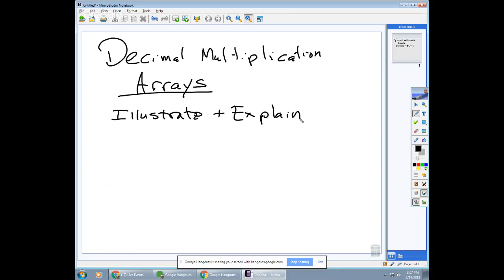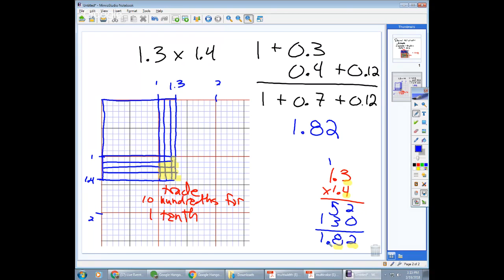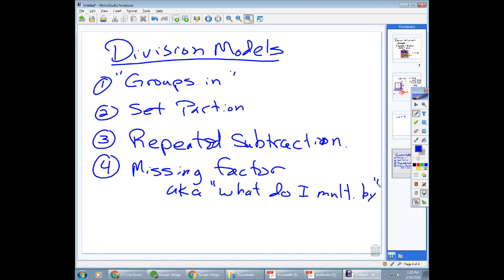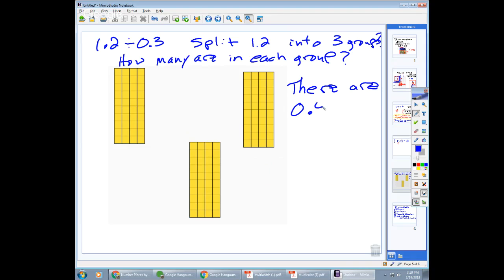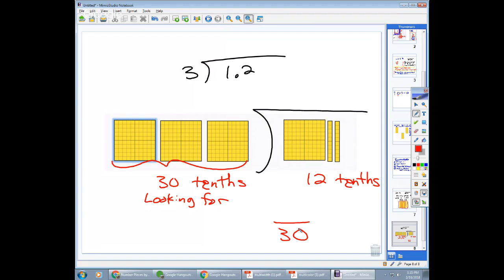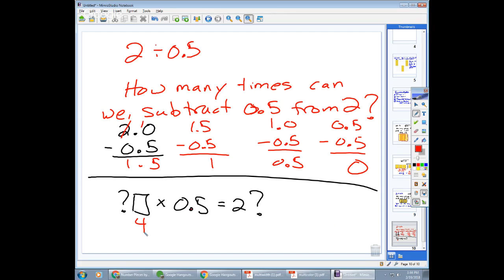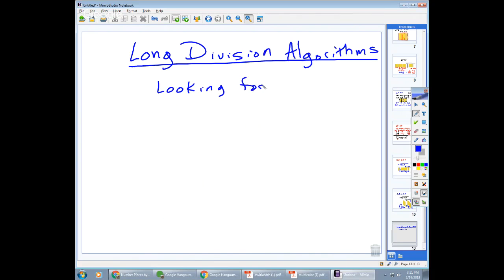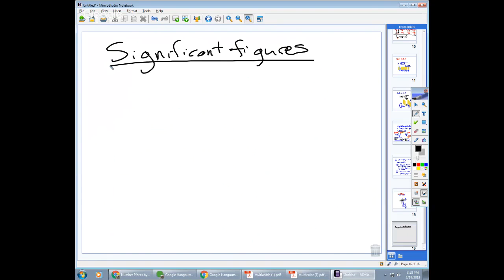MfEst Decimal Division and a bit more